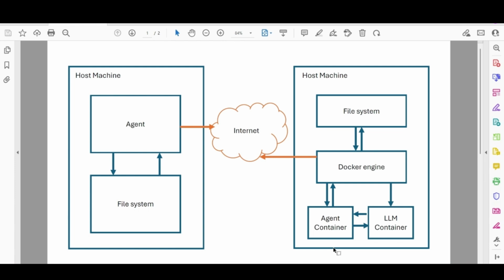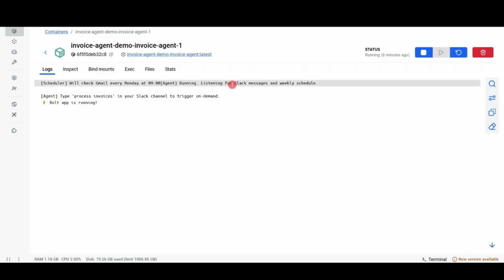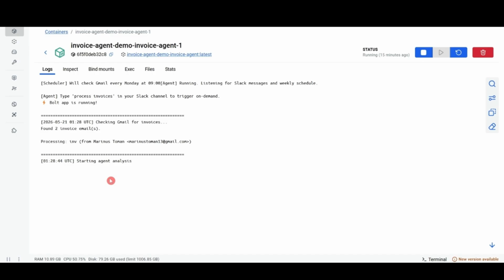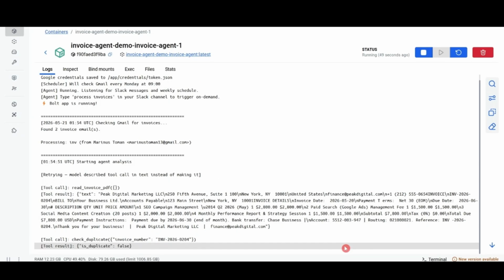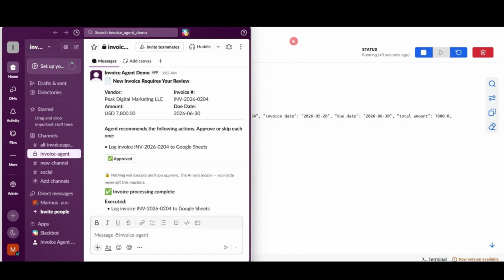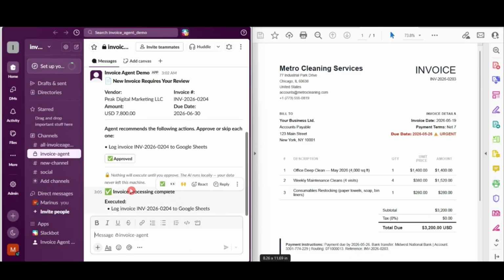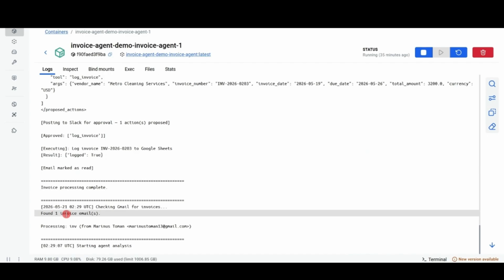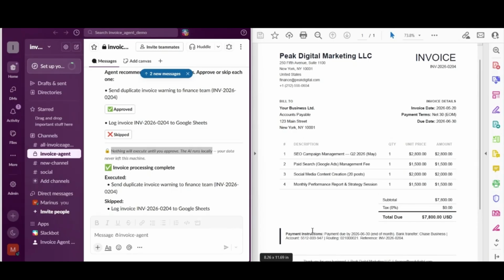Agentic Workflow Demo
Agentic workflow demonstration for the talk given at AICON Canada 2026:
From Copilots to Autopilots: Building Secure Agentic Workflows to Scale Productivity Safely